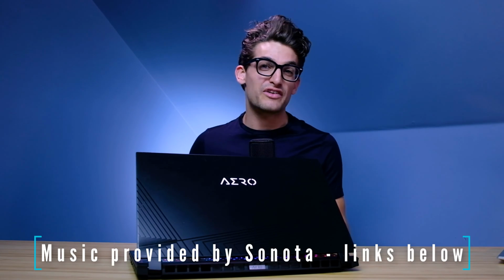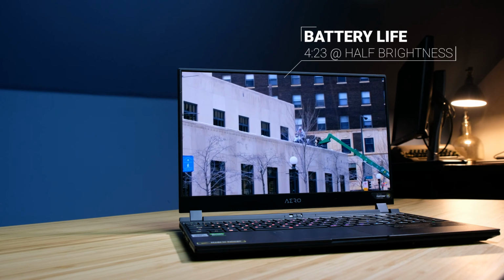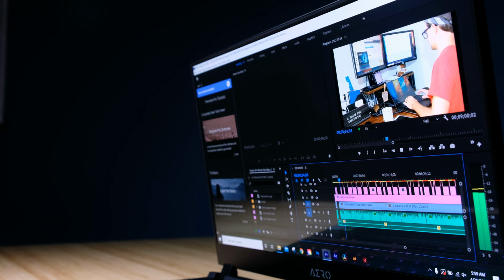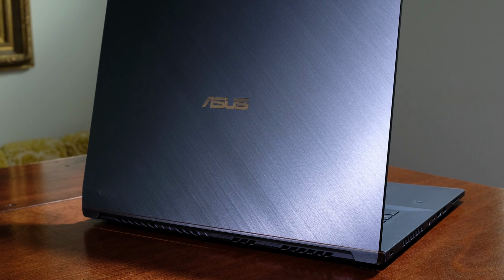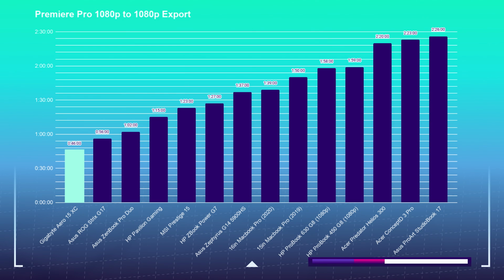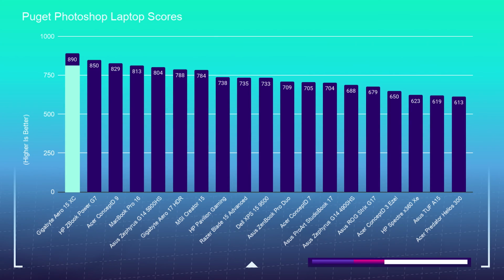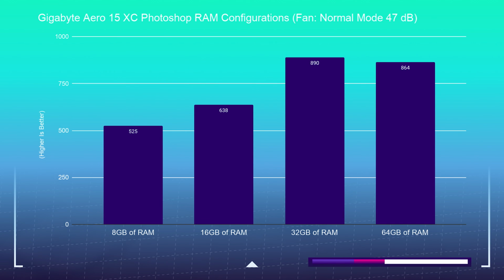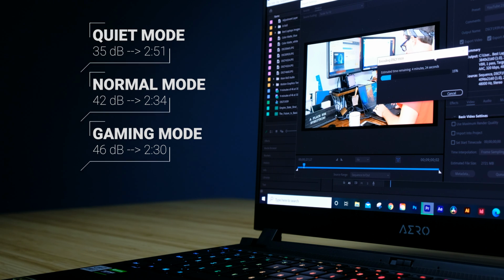5 Minute Review // Gigabyte Aero 15 XC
This is a short review including 14+ creator-focused benchmarks I ran on the Gigabyte Aero 15 XC and put them into a 5 minute video for you to get the performance details you need to know if the Aero 15 is the right laptop for your needs.

💻 Gigabyte Aero 15 XC - Commission Earned )

Listed below you will find all timestamps and all of the performance benchmarks if you prefer to read them out for yourself. :)

Timestamps:
0:00 - 5 Minute Review // Gigabyte Aero 15 XC
0:07 - Color Gamut Range and Color Accuracy
0:19 - Screen Brightness
0:24 - Battery Life
1:01 - Cinebench R20 & R23
1:08 - Geekbench Single and Multi-Core
1:20 - Autodesk 3DS Max and Maya
1:26 - PTC Creo
1:29 - Solidworks
1:42 After Effects
1:58 - Premiere Pro 4k & 1080p Export
2:09 - DaVinci Resolve 4k Export
2:26 Premiere Pro 4k Playback
2:32 - Gigabyte Aero 15 XC Component Specs
2:44 - Puget Photoshop Benchmark
2:56 - Fan Mode Performance
3:10 - 16GB Vs 32GB Vs 64GB of RAM
3:33 - Thermal Performance

🎯 Benchmark test results:
Geekbench CPU: Single Core: 1288 / Multi-Core: 7901
Cinebench R20: 3471
Cinebench R23: Single Core: 1101 / Multi-Core: 8115

1️⃣ 3D Modeling Benchmarks:
Blender Classroom (GPU): 0.59
Autodesk 3DS Max: 187.27
Autodesk Maya: 227.14
PTC Creo: 164.91
Solidworks: 79.67

2️⃣ Puget Photoshop Score:
16GB of RAM: 683
32GB of RAM: 890
64GB of RAM: 864

3️⃣ After Effects:
Puget After Effects: 922
Puget After Effects Render: 790

4️⃣ 4k Playback & Export
Playback (16GB RAM)
Full quality: 1185 out of 16177 frames dropped
Half quality: 9 out of 16177 frames dropped
Fourth quality: 0 out of 16177 frames dropped

Playback (32GB RAM - Dual Channel)
Quiet Mode (35 dB) - 135 Dropped Frames
Normal Mode (40 dB) - 6 Dropped Frames
Gaming Mode (46 dB) - 0 Dropped Frames

Playback (64GB RAM Dual Channel)

Premiere Pro Render 7240 Frames - 2:35

Premiere Pro 4k Export to 4k - 2:30
Premiere Pro 4k Export to 4k - 3:18 (Battery Power)
Premiere Pro 1080p to 1080p - 0:46

Premiere Pro 4k Export at different fan mode configurations
Quiet Mode (35 dB) - 2:51
Normal Mode (42 dB) - 2:34
Gaming Mode (46 dB) - 2:30

DaVinci Resolve 4k Export to 4k - 8:54
DaVinci Resolve 4k Export to 1080p - 5:02

5️⃣  Gigabyte Aero 15 Noise Tests:
At Idle: No Fan
Web Browsing @ 0 - 35 dB
Photoshop Benchmarks @ 40 - 50 dB
Premiere Pro 4k Playback @ 42 dB
Premiere Pro 4k Export to 4k @ 46 dB
DaVinci Resolve 4k Export to 4k @ 45 dB

6️⃣ Gigabyte Aero 15 Thermal Tests:
Gigabyte Aero 15 XC CPU @ Idle: 40 degrees celsius
Premiere Pro 4k Export Stabilized (CPU): 73 degrees celsius
Premiere Pro 4k Export High (CPU): 86 degrees celsius (Split Second)
Premiere Pro 4k Export (GPU): 67 degrees celsius
DaVinci Resolve 4k Export Stabilized (CPU): 76 degrees celsius (half way)
DaVinci Resolve 4k Export High (CPU): 88 degrees celsius
DaVinci Resolve 4k Export (GPU): 63 degrees celsius
Photoshop Puget Benchmarks (CPU):
Avg 69 degrees celsius
High 77 degrees celsius
Photoshop Puget Benchmarks (GPU): 55 degrees celsius

7️⃣ Gigabyte Aero 15 Component Usage:
Photoshop Puget Benchmarks (CPU): 27%
Photoshop Puget Benchmarks (GPU): 6%
Photoshop Puget Benchmarks (RAM): 85%
Premiere Pro 4k Export (CPU): 42%
Premiere Pro 4k Export (GPU: 98%
Premiere Pro 4k Export (RAM): 49%
DaVinci Resolve 4k Export (CPU): 98%
DaVinci Resolve 4k Export (GPU): 25%
DaVinci Resolve 4k Export (RAM): 35%

💻 Gigabyte Aero 15 Spec Sheet for the model I reviewed:
CPU: Intel i7-10870H (8 Cores 16 Threads)
GPU: NVIDIA GeForce RTX 3070 8GB VRAM
RAM: 32GB DDR4
Storage: 1TB M.2 SSD

Design Specs:
Weight: 4.8 Lbs
Thickness: 0.78
Screen Size: 15.6in
Screen Refresh Rate 60 Hz
Screen Resolution: 4K 3840 x 2160

Color Gamut Range and Color Accuracy:
Screen Brightness: 390 nits
Color Gamut Range: 100% sRGB - 95% Adobe RGB - 100% DCI-P3
Color Accuracy: Delta E @ 1.98

Battery Specs:
Battery Specs: 99 Wh
Photoshop Battery Life: 2.18 (Half-brightness)
Premiere Pro Playback Battery Life: 1.34 (Half-brightness)

Gigabyte Aero 15 XC Ports:
x3 Type-A USB
Type-C Thunderbolt USB
HDMI Port
Mini DisplayPort
SD Card Reader (UHS-II)
RJ-45 Network Port
Mic/Headphone Jack